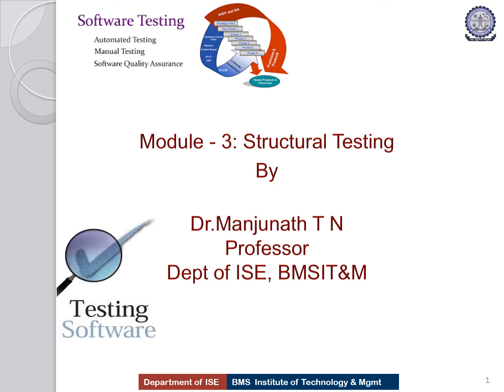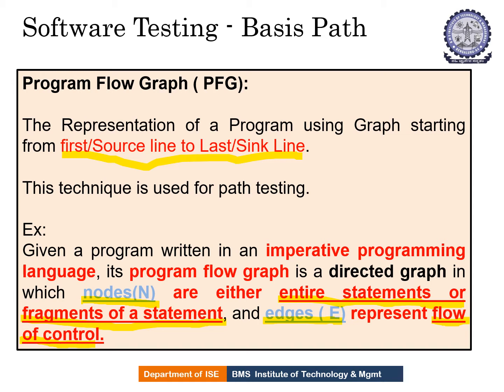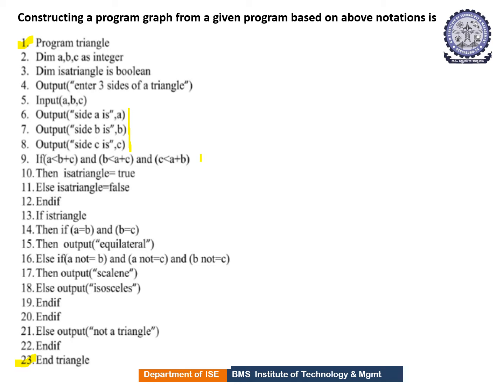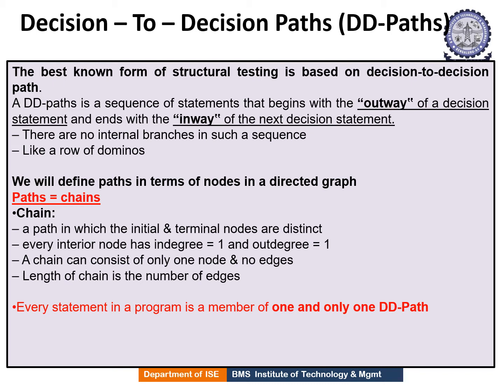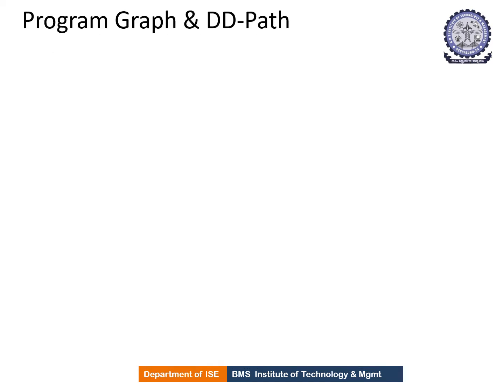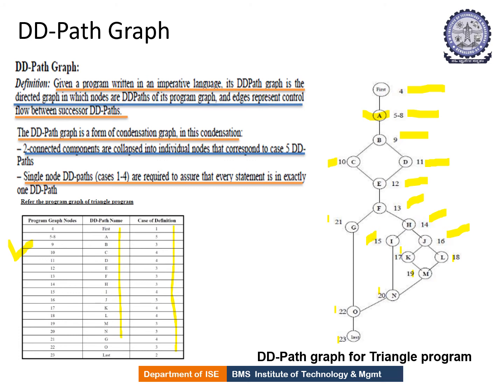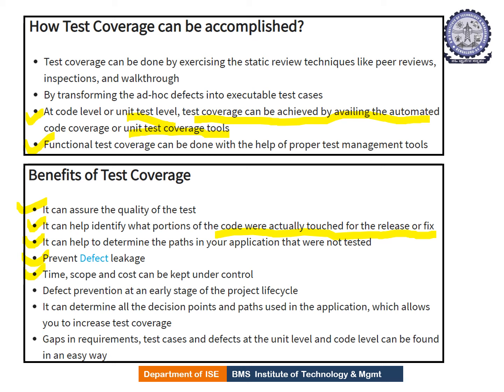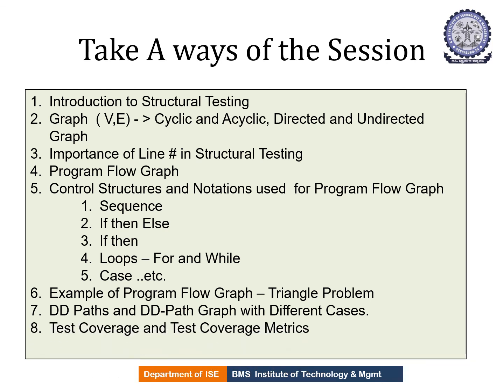Software Testing (17IS63) Module-3 - Session-1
Dr.Manjunath T N, ST(17IS63) Course Co-ordinator, Module-3, Session-1 Video